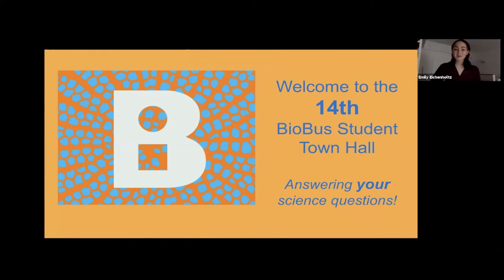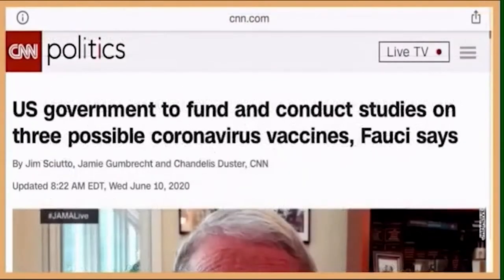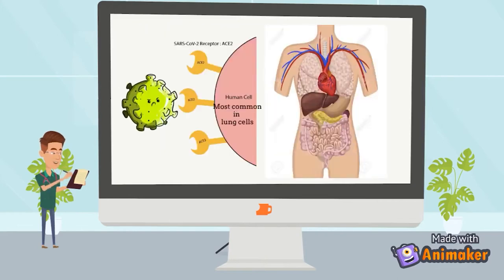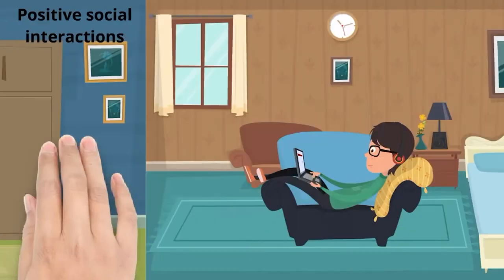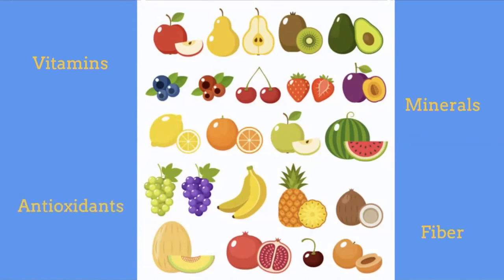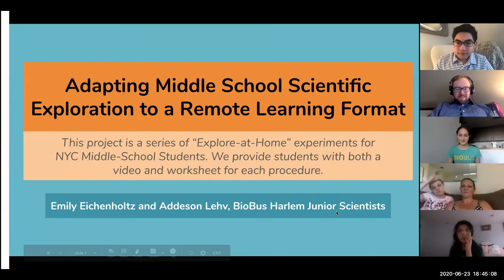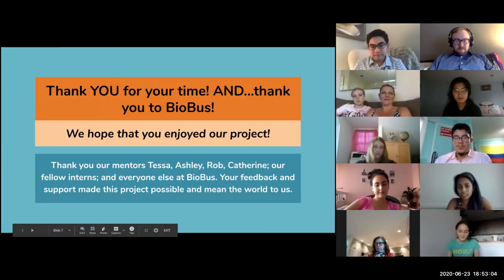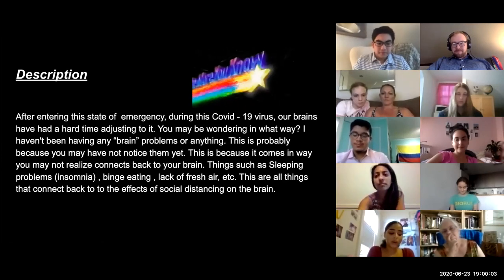BioBus Student Town Hall: Junior Scientist Edition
Today the BioBus Junior Scientists interns present their research projects and you can ask questions LIVE in the chat! Learn about viral outbreaks before coronavirus, how social isolation affects mental health, the nutrients found in fruit, and more! Ask all your questions in the chat and @BioBus scientists will work to answer you!

*** To check out all of our BioBus at Home programs and more ways to do science and experiments at home, and look for Explore! at Home challenge videos here in our YouTube channel!

¡También puedes hacer preguntas en vivo en el chat, pero asegúrate de @BioBus para que podamos verlo!

¿Quieres saber más sobre BioBus? ¡Tenemos un Tiktok ahora!